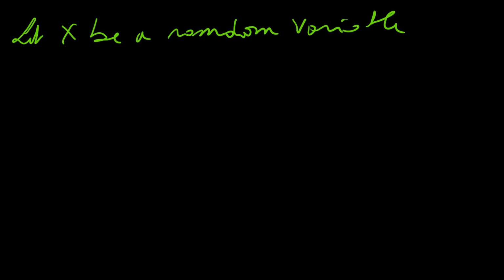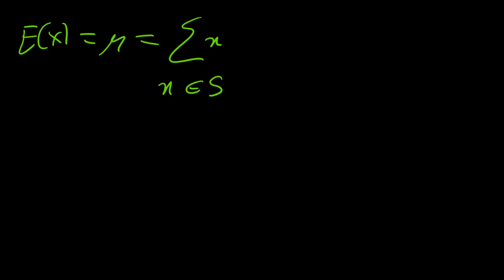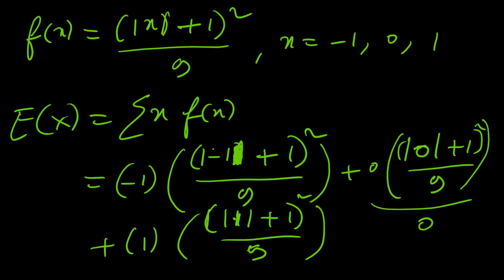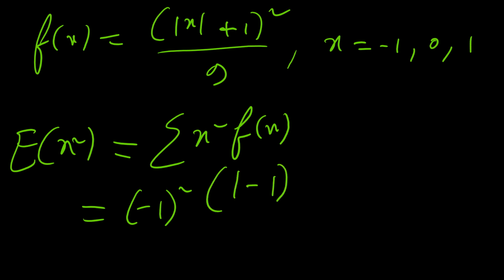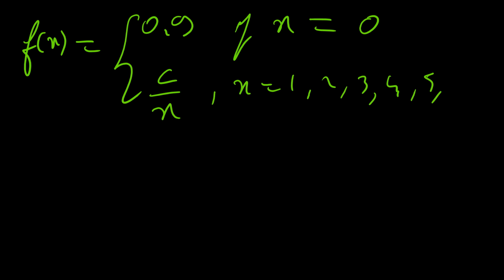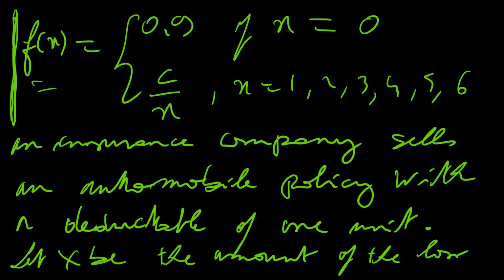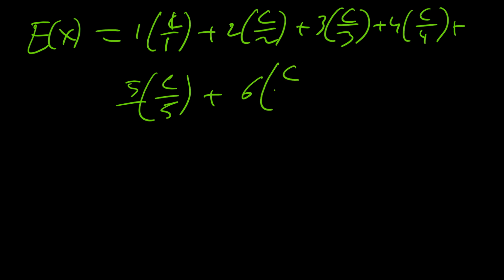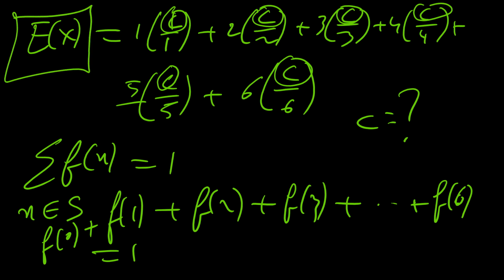Mathematical Expectation of a discrete random variable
📈 Expectation (Population Mean) & Variance | Discrete Random Variables Explained

In this video, we break down the concepts of mathematical expectation (expected value) and variance for discrete random variables. You'll learn how to calculate the population mean (μ) and variance using simple formulas and clear examples, perfect for building a strong foundation in probability and statistics.

🔍 What You'll Learn:

What is a discrete random variable?

Definition and formula for expectation (mean)

How to compute variance and interpret it

Step-by-step examples to solidify understanding

📘 Ideal for:

Students in statistics, data science, and probability courses

AP Statistics, college-level intro stats, and exam prep

Anyone looking to strengthen their understanding of random variables

🧠 Understand not just how to calculate expectation and variance, but also why they matter in data analysis and probability theory.